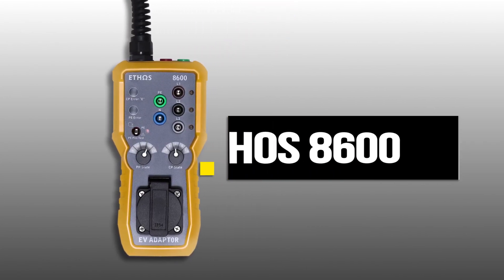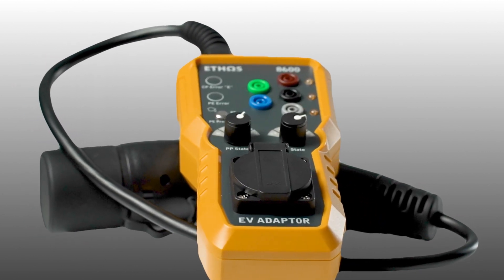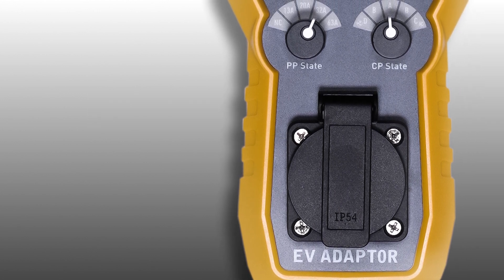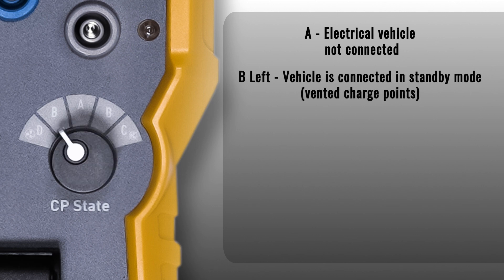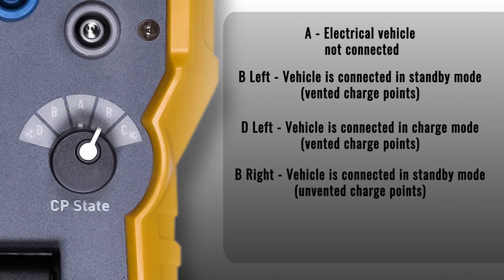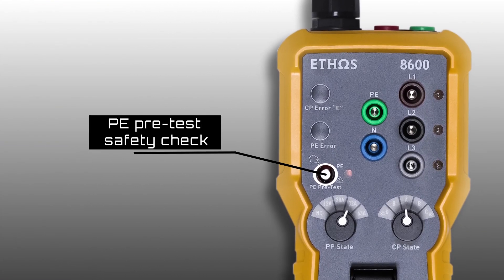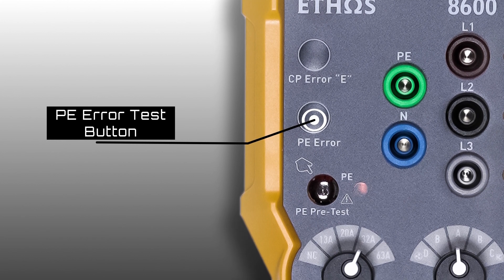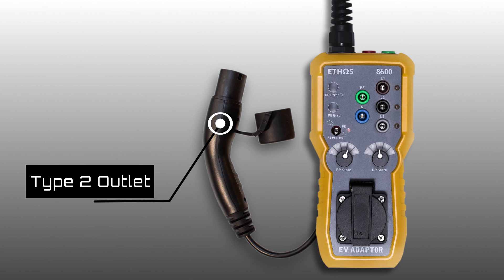The Ethos 8600 Test Adapter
Find out how to use the Ethos 8600 Test Adapter for EV installation!